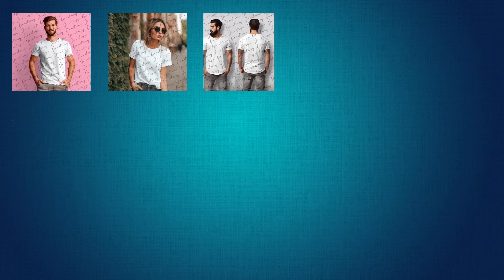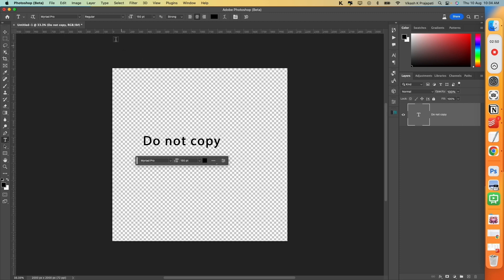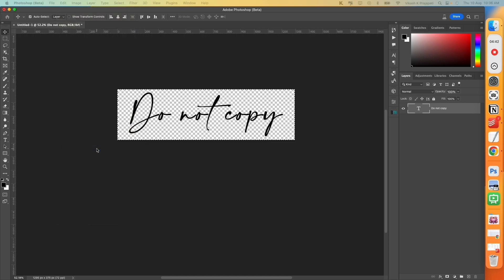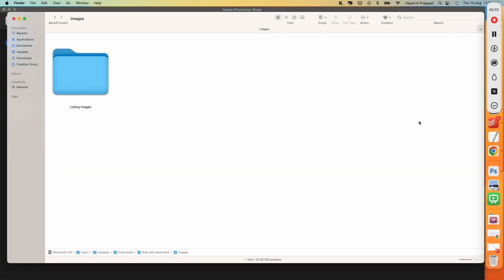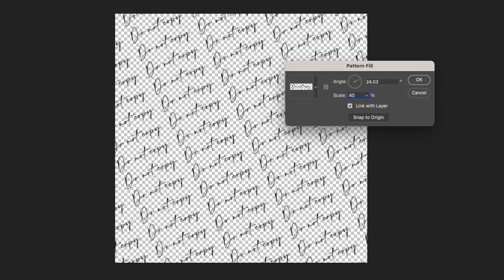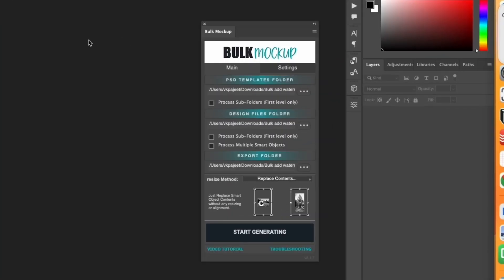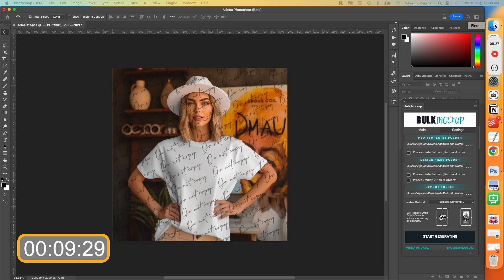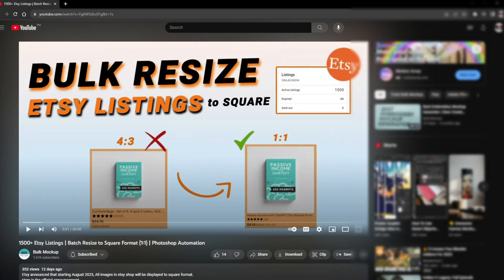Batch Watermark Images in Photoshop – Step by Step Tutorial | 150 images in 3 minutes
✅ Get Bulk Mockup Plugin

Batch watermark is the fastest way to protect your images and save hours of manual work. In this tutorial, you’ll learn step-by-step how to batch watermark images in Photoshop. Whether you’re a etsy seller, photographer, designer, or content creator, this method will help you add your logo or text watermark to hundreds of photos automatically.

By using the process explained in the video you can:
 • Apply a watermark to multiple images at once
 • Customize watermark size, angle, position, and opacity
 • Save time with automation instead of editing each image manually

📂 This Photoshop batch watermark workflow is perfect for photographers, online sellers, artists, and anyone sharing images online.

👉 Watch till the end to master batch watermarking in Photoshop and protect your brand effortlessly.